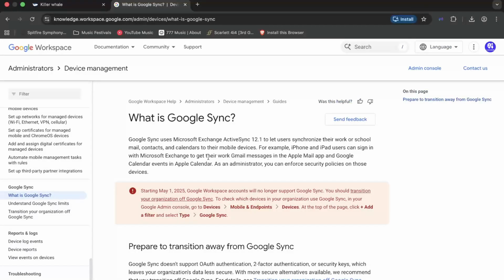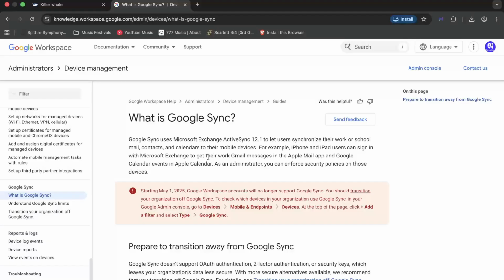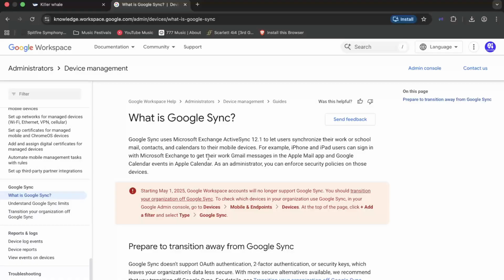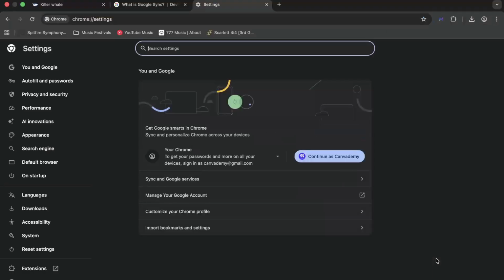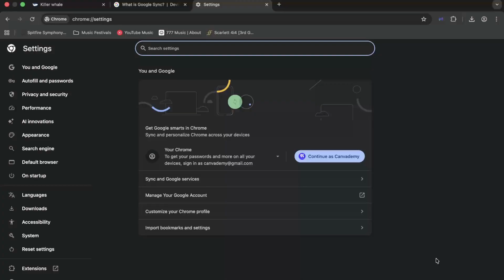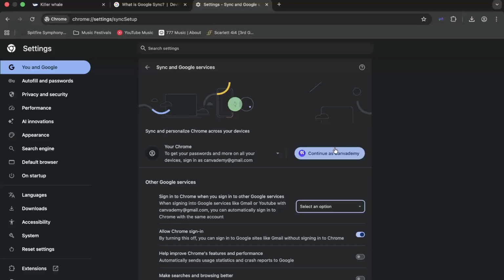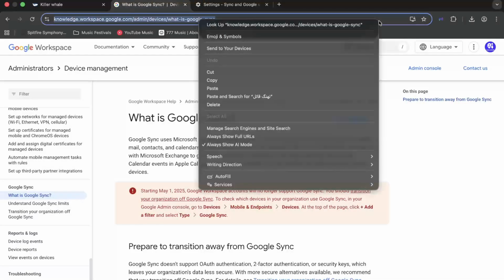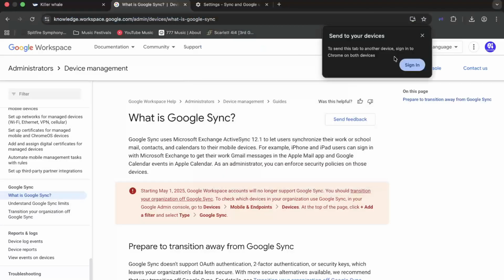How to Sync Chrome Across All Devices (2026 Guide) — PC, Mac, & Mobile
Want your bookmarks, passwords, and open tabs to follow you everywhere? In this 2026 updated tutorial, I show you how to set up Google Chrome Sync across all your devices. Whether you’re moving from your desktop to your iPhone or Android, this guide ensures your browsing experience is seamless and secure.

What we cover in this video:

How to enable Sync from your Chrome Profile.

Choosing what to sync: Bookmarks, Passwords, History, and Settings.

New for 2026: Managing linked Google services for a personalized experience.

Security Tips: Setting up 2-Step Verification and a custom Sync Passphrase.

How to find open tabs from your other devices instantly.